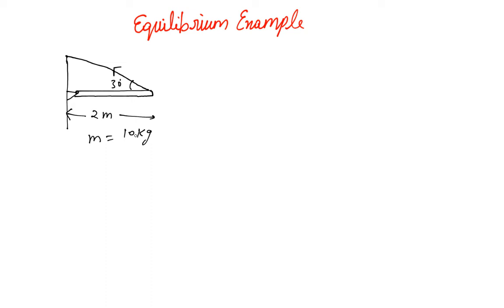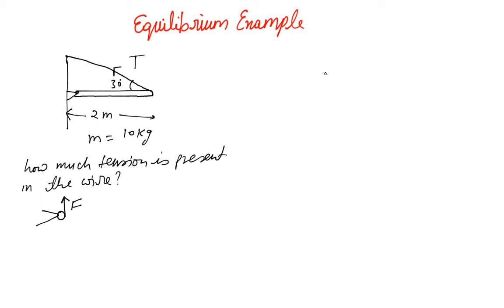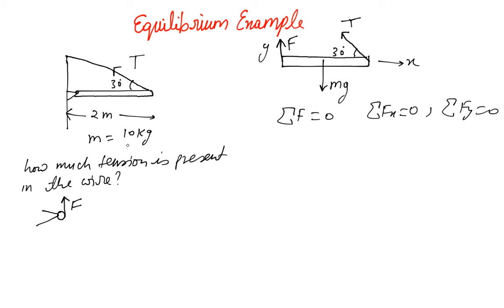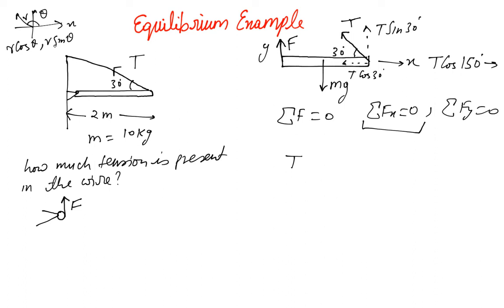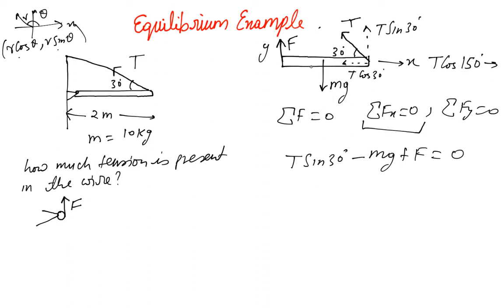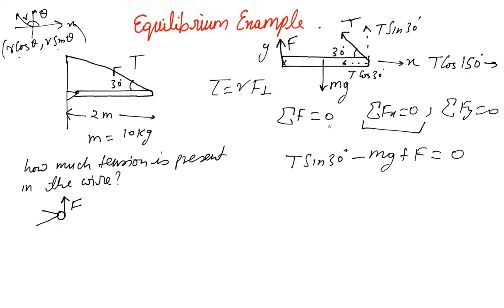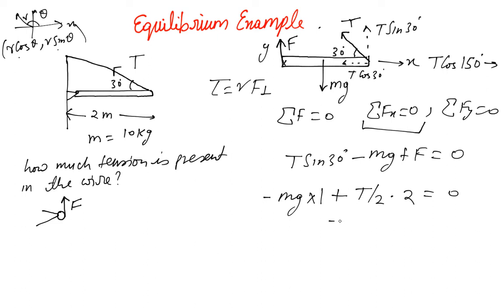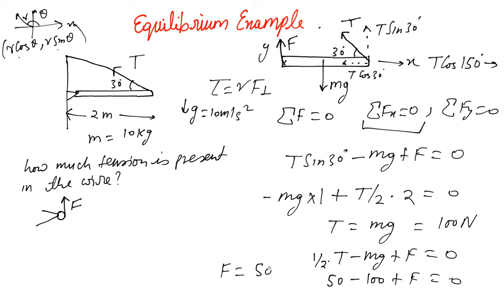Equilibrium - Example 1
Lesson 66 Physics - Equilibrium Example 1